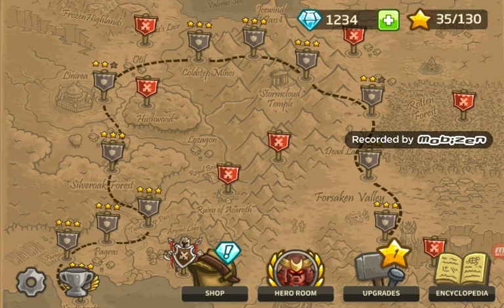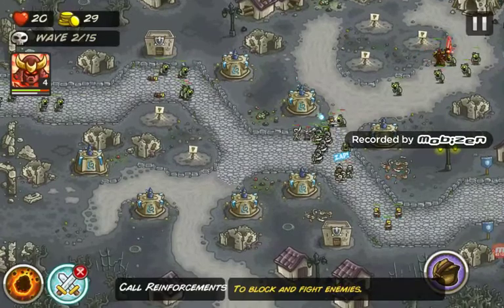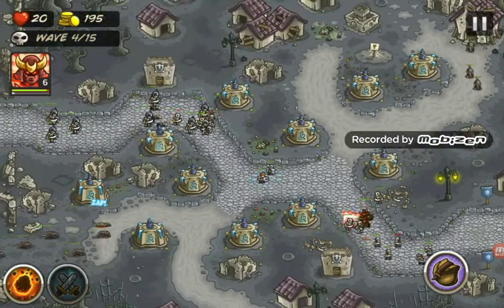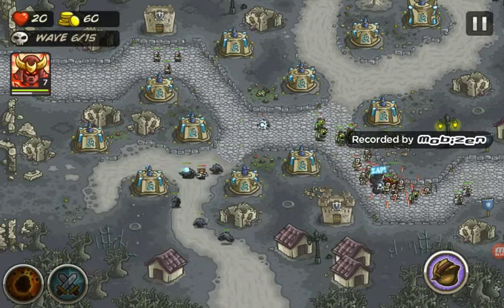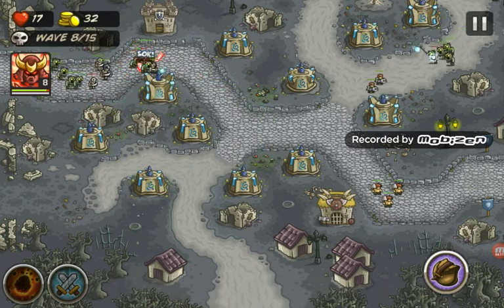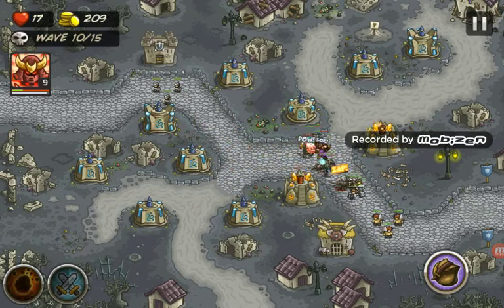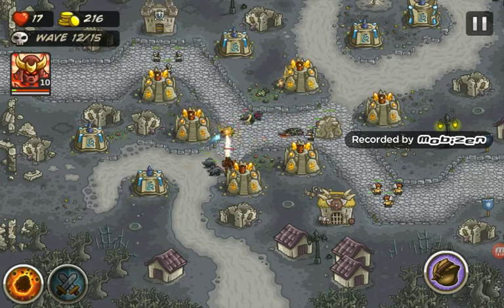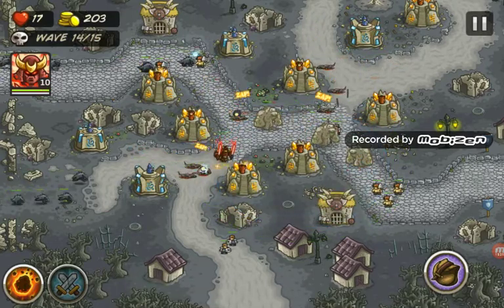Kingdom Rush #11. So.... many